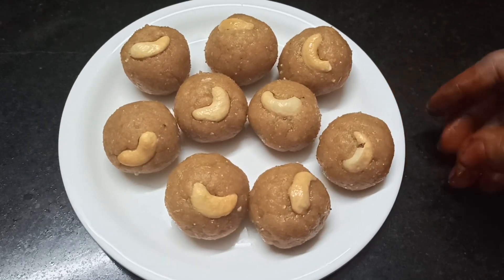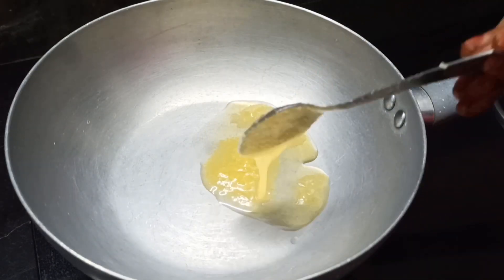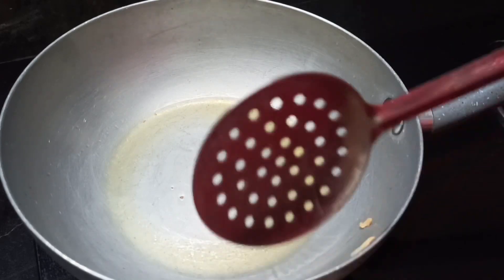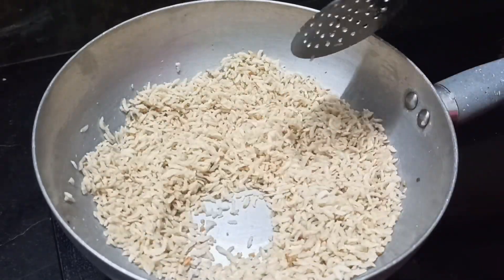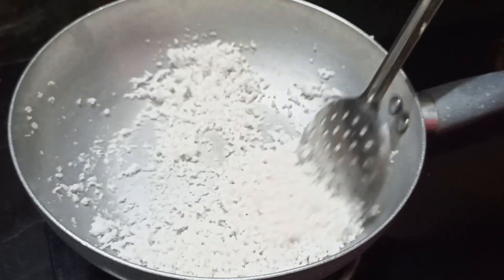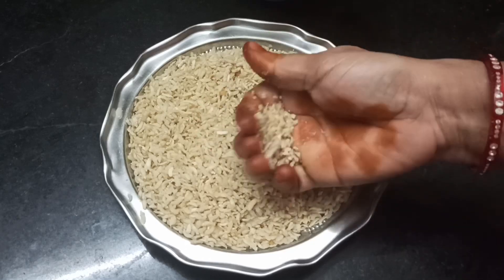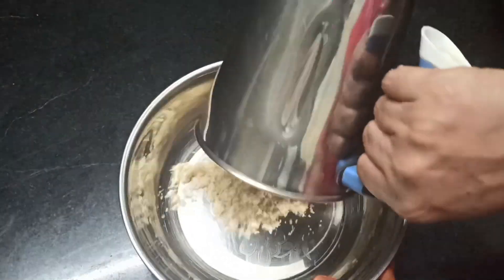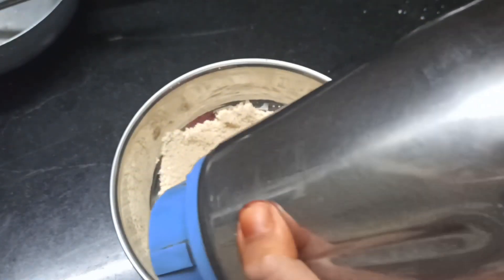அவல் இருந்த சத்து நிறைந்த லட்டு செய்து பாருங்கள்| Aval Laddu With Jaggery | Phoa Ladoo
சிறப்பான அவல் லட்டு செய்வது எப்படி| Flattened Rice Laddo in Tamil|Poha Ladoo
மிகவும் சுவையான அவல் லட்டு செய்வது எப்படி | Flattened Rice Laddo in Tamil | Poha Ladoo
அவல் லட்டு மிக சுவையாக செய்வது எப்படி | கிருஷ்ண ஜெயந்திக்கு ஸ்பெஷல் | Red Aval Ladoo | Poha ladoo
aval laddu recipe | poha laddu | அவல் லட்டு ரெசிபி | poha ladoo | atukula laddu

Aval Laddu (Jaggery ) - கிருஷ்ண ஜெயந்தி ஸ்பெஷல் அவல் லட்டு | Flattened Rice Laddu | Aval Ladoo
1 கப் அவல் இருந்தா 10 நிமிடத்தில் ஹெல்தியா ஸ்னாக்ஸ் செஞ்சிடலாம் | Snacks Recipes in Tamil
,aval laddu in tamil,laddu recipe in tamil,laddoo recipes,kids snacks in tamil,snacks recipes in tamil
Healthy Ladoo Recipe/Red Poha Ladoo Recipe-Sigappu Aval Laddu Recipe